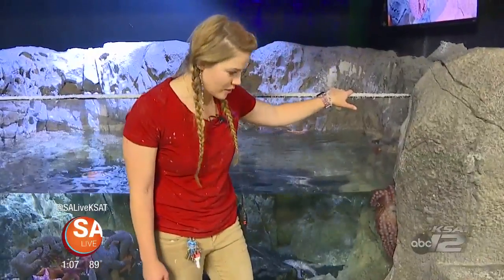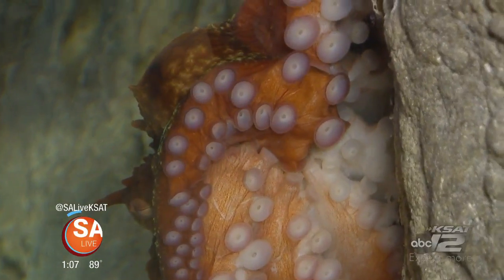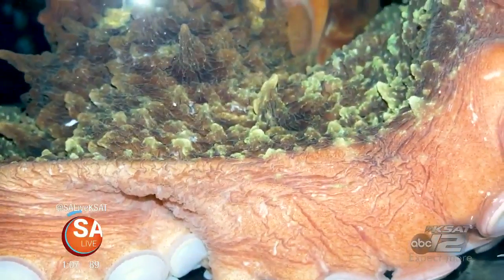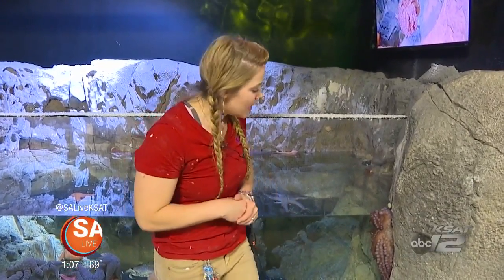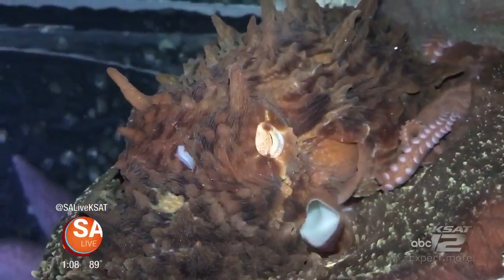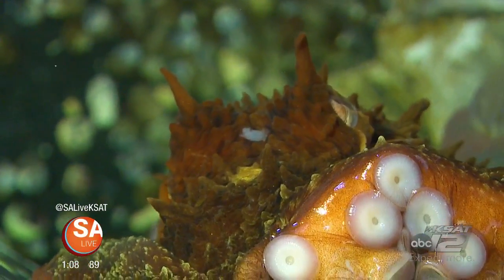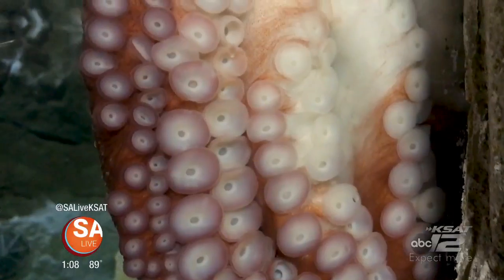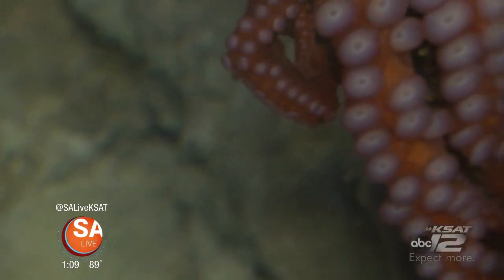Wild Wednesday: Giant Pacific Octopus | SA Live | KSAT 12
On this Wild Wednesday we dive deep with SA Aquarium and learn about the Giant Pacific Octopus.